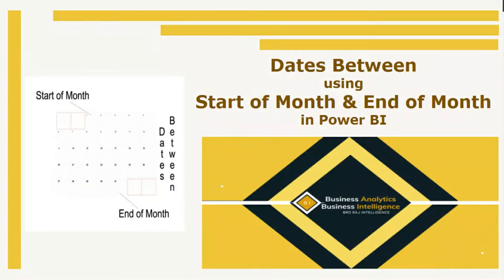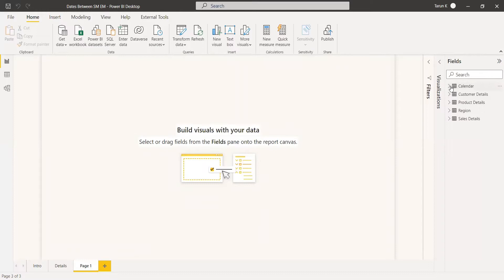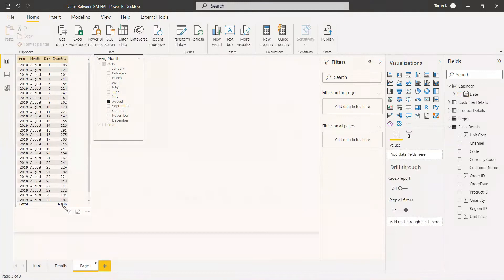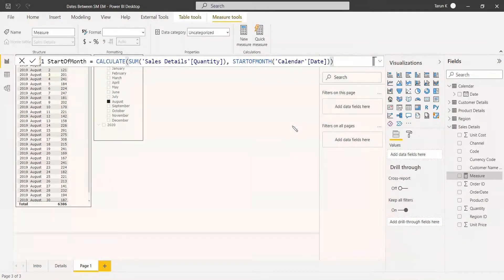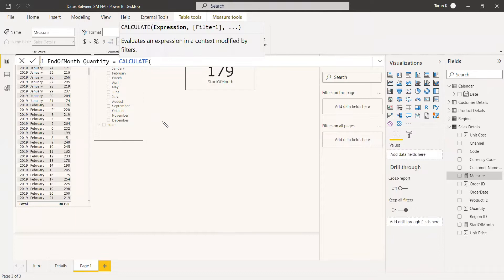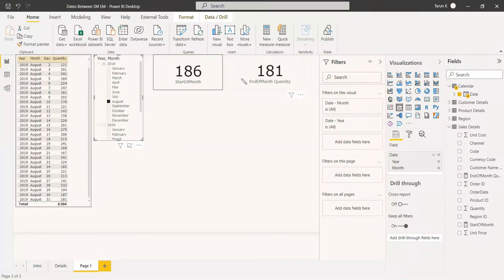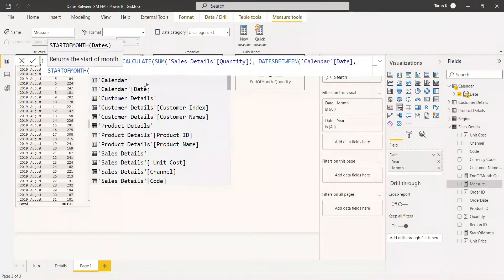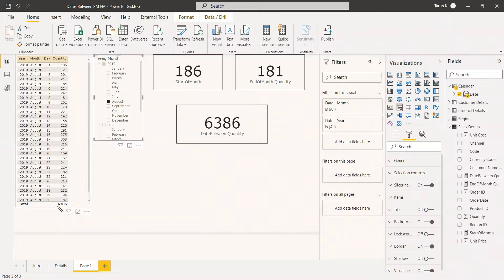Dates Between using Start of Month & End of Month | Advanced DAX | Power BI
STARTOFMONTH
Returns the first date of the month in the current context for the specified column of dates
STARTOFMONTH(dates)

ENDOFMONTH
Returns the last date of the month in the current context for the specified column of dates
ENDOFMONTH(dates)

DATESBETWEEN
Returns a table that contains a column of dates that begins with a specified start date and continues until a specified end date
DATESBETWEEN(dates, start date, end date)

Introduction to Power BI (videos)